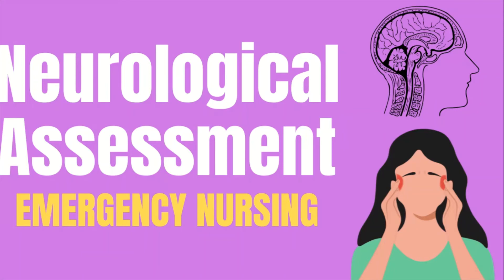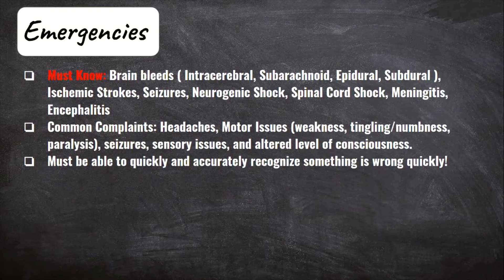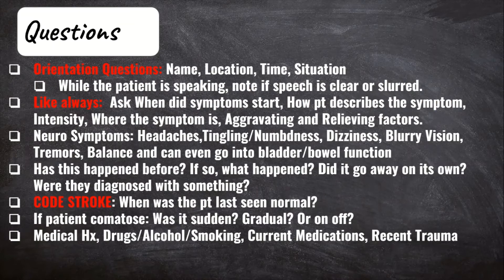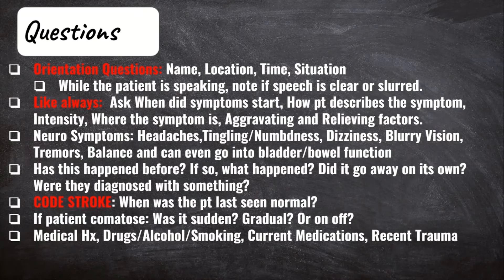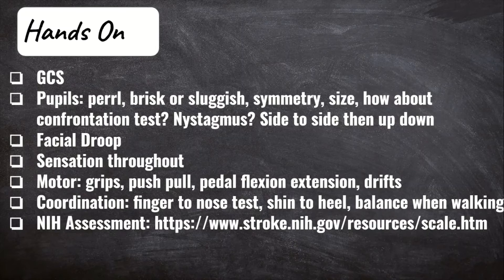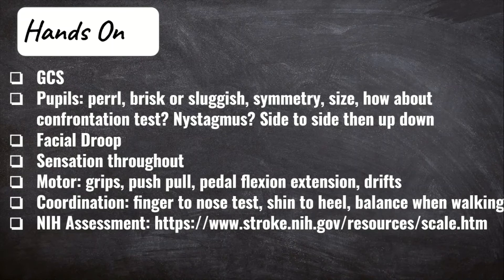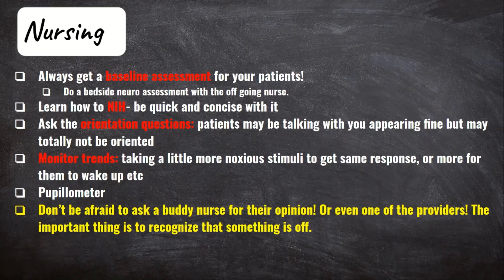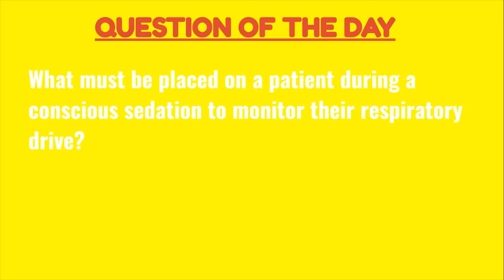Neuro Assessment - ER Nursing - Tips for New ER Nurses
Today we go over how to perform a neuro assessment, including what questions you should be asking, how to perform it, specific emergencies to keep in mind, and we also discuss ER nursing specific tips! Hope you learn something!😁

Endtiday CO2- Capnography